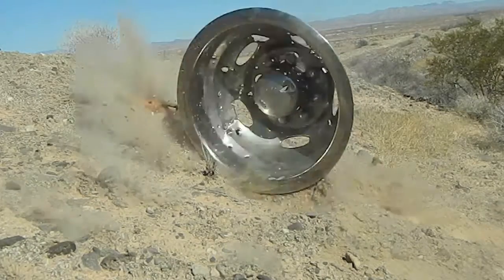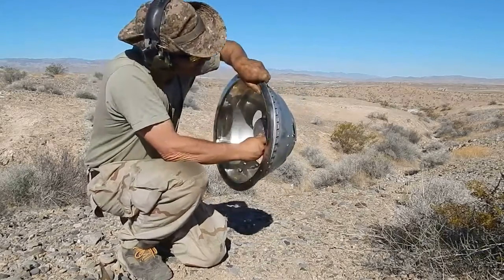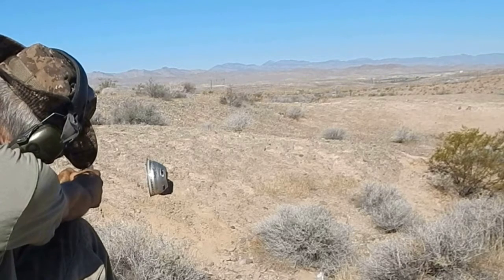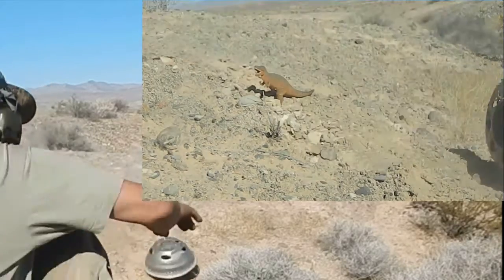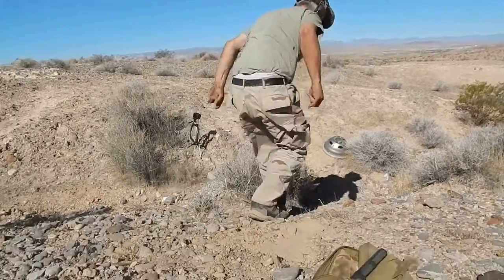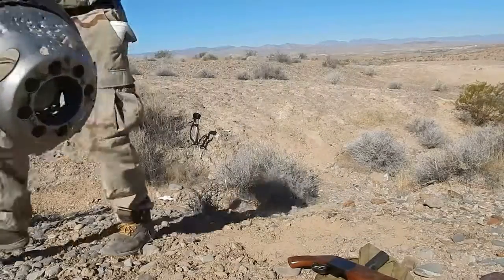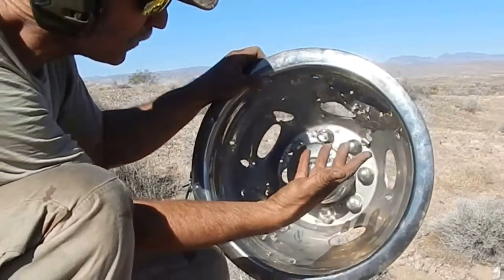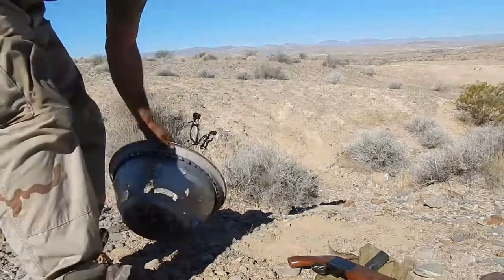Part#2 Huge motorhome hubcap hits 22lr 9mm 40 cal shotgun 4 buck test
well the 40 cal won the pistols and 4 buck 25 cal shot rules!